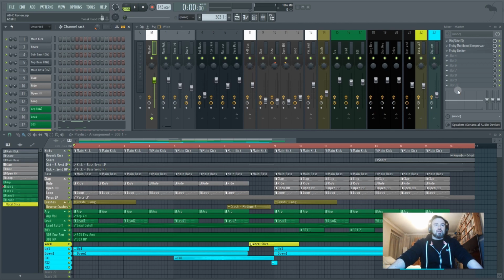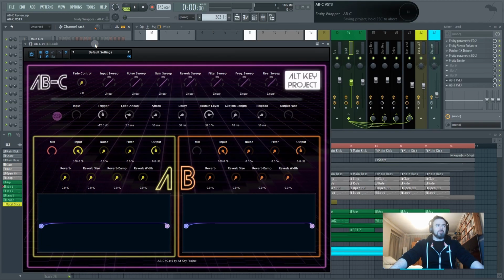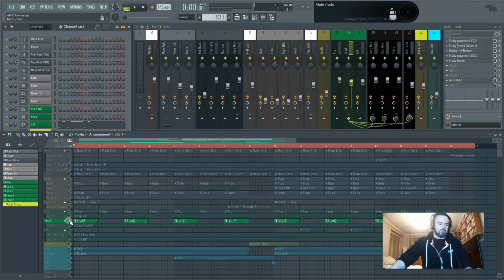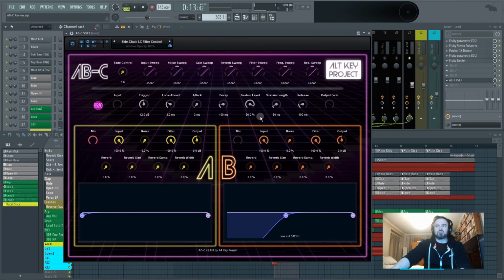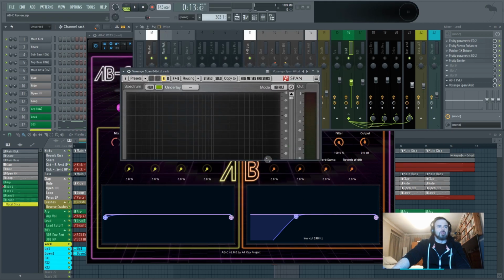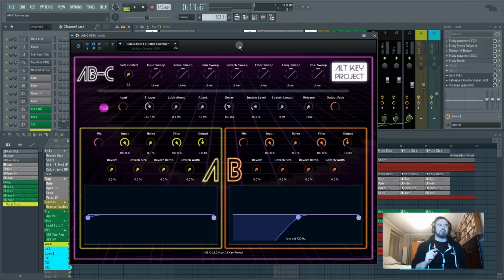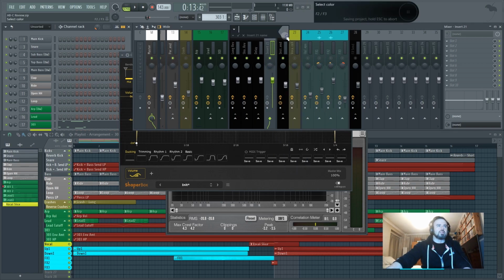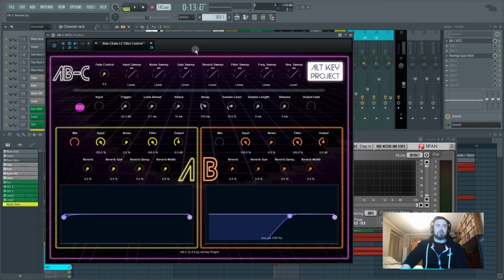Your New Sidechain method is as simple as AB-C!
Sidechaining is a very important method used in modern music production, but it's importance only seems to have grown in recent times. As a result of this there are now dozens of paid for VSTs on the market, such as Xfer LFO Tool, Nicky Romero Kickstart and my personal favourite, Cableguys VolumeShaper.

But can you get the same results from VSTs developed by smaller companies compared to the big boys? This video seeks to find out!

To do this I reviewed a copy AB-C by Alt Key Project and tested it on a Lead from my forthcoming Hard Trance Template Vol. 2.

I was not paid for this review but I was sent a copy of AB-C for free. All views expressed in this video are my own.

**CHAPTERS**

00:00 Intro
01:10 Disclaimer & Discount Code
02:02 The Test & Plugin
03:15 The GUI
05:49 How it works (in theory)
07:45 The Demo project
08:32 Sidechaining the Lead
14:06 Compared with CableGuys Volume Shaper
17:20 Sidechaining the FX bus
20:45 My Final Verdict
21:39 Thank you & Outro

**SOCIALS**

**BIOGRAPHY**

Dean Zone is now a firmly established part of the Global Hard Dance scene. After more than ten years of relentless shows all over the UK and Europe and an intense studio schedule that has seen over 20 releases, Dean Zone has risen to be one of the leading lights in the Hard Trance world.

In a career which started in front of a packed dance floor at the legendary Turnmills in 2005 to more recently dropping bombs in some of the biggest clubs all over the country on a regular basis, Dean Zone has earned the respect of clubbers, producers, promoters and fellow DJs along the way with his boundless enthusiasm and exceptional talent for Hard Trance. With appearances at many of the leading events the UK has to offer including Frantic, Tasty, Riot!, Raindance, Planet Angel, Hard Dance Ibiza & Hindsight and not to mention his own award winning parties Magnetix and Rebellion, Dean Zone has shared the stage with every major Hard Dance DJ the UK and Europe has to offer.

Past production work has resulted in some massive releases that have garnered huge support from other artists. Some of the labels which have featured Dean Zone's work include Hyper Reality Records, Bionic Digital, Digitally Infected, Traffic, Compulzion, Gearbox, Hindsight, Terminal Trax, Metamorph, High Fish Digital and Error 303 to name a few. Then there is his very own label, Zone Traxx, which since it's inception in 2011 has topped the charts with tracks from some of the biggest names in Hard Trance including Renegade System, DJ Husband, Audio Damage, DJ W & Nutty T.

The list of scene legends supporting both Dean Zone's own productions and his Zone Traxx releases reads like a who's who of Hard Dance with consistent support coming from the likes of Mark EG, Proteus, Amber D, Fausto, Luca Antolini, Sam Punk, DJ Husband, Nomad, Shock:Force, Louk, Busho, Nutty T and many, many more.

**CREDITS**